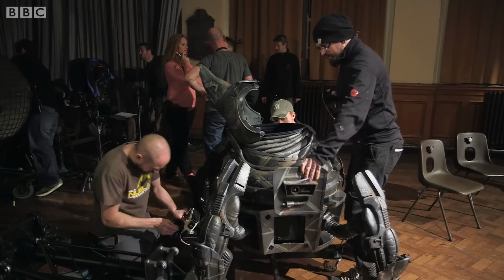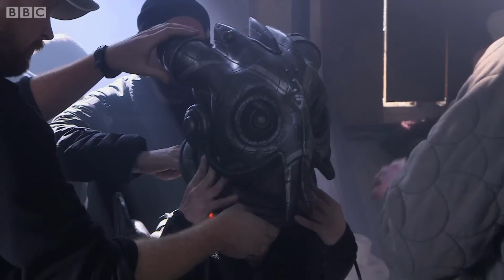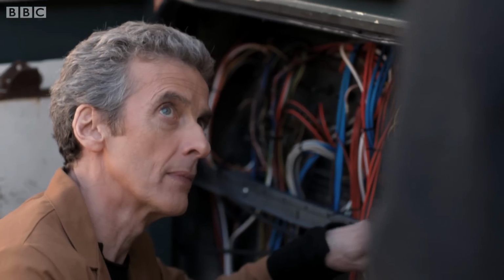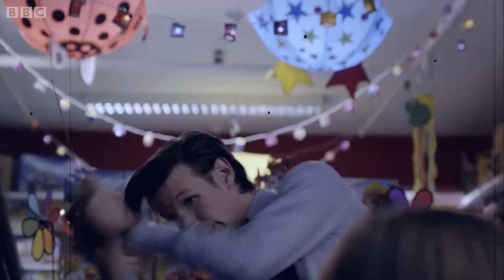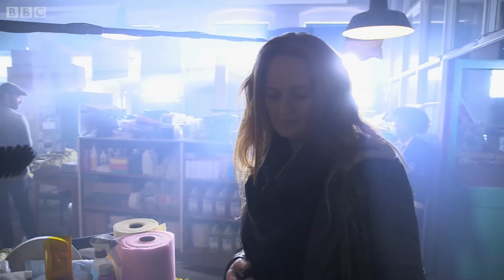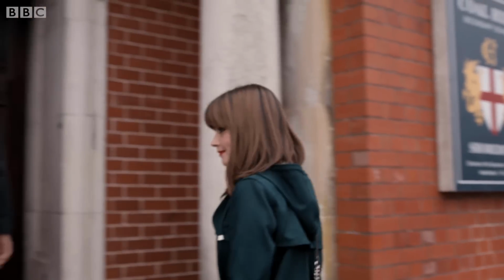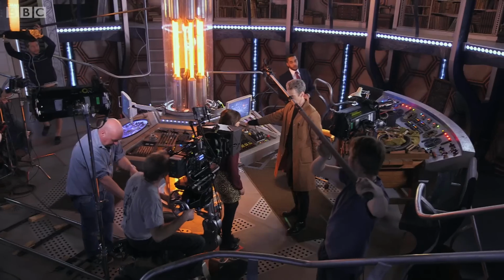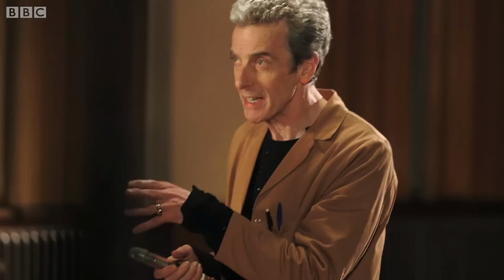The Caretaker - Doctor Who Extra: Series 1 Episode 6 (2014) - BBC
Doctor Who Extra contains scenes of The Caretaker.

It's an episode with everything from robots to romance and a new job for the Doctor... Now Peter Capaldi and the team share the secrets behind it!